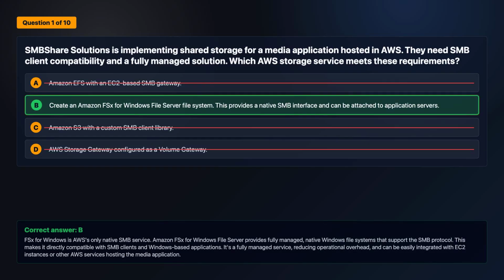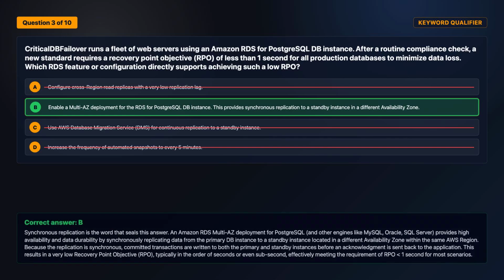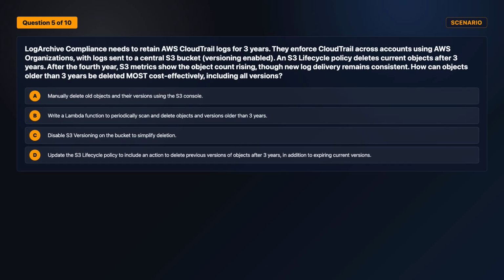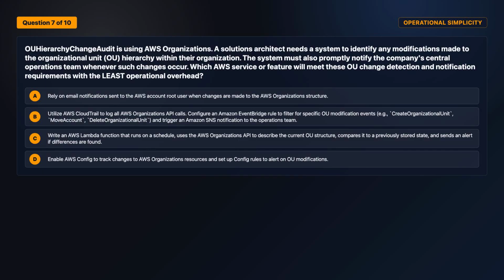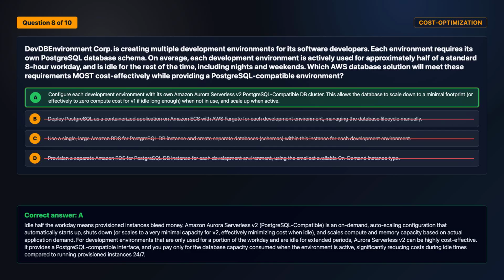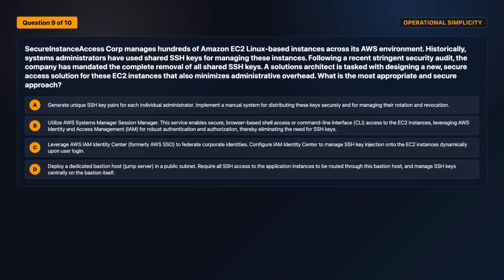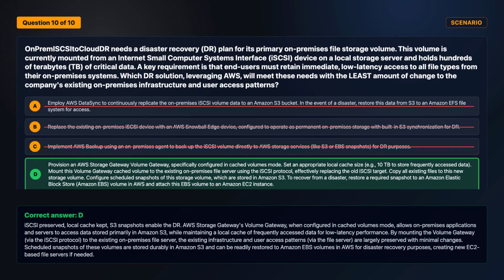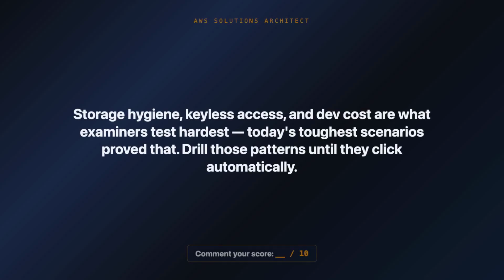SAA-C03 Practice #10: Storage Lifecycle Gaps, Dev Cost & Keyless EC2 Access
AWS Certified Solutions Architect - Associate practice exam walkthrough.
Theme: S3 Lifecycle Gaps, Dev Cost & Keyless Access
In this session we walk through 10 questions with answer reveals and explanations for AWS SAA-C03 certification candidates.
Topics in this batch: Amazon FSx for Windows SMB, S3 versioning and Lifecycle policies, RDS Multi-AZ high availability, EKS KMS envelope encryption, Amazon Aurora Serverless v2, AWS Systems Manager Session Manager, Storage Gateway Volume Gateway cached mode.
Chapters:
0:00 Question 1
0:59 What this session covers
1:22 Question 2
2:30 Question 3
4:03 Question 4
5:24 Question 5
7:13 Question 6
8:28 Question 7
10:06 Question 8 + extra explanation
12:48 Question 9 + extra explanation
15:14 Question 10 + extra explanation
18:03 Takeaways
18:33 Wrap-up